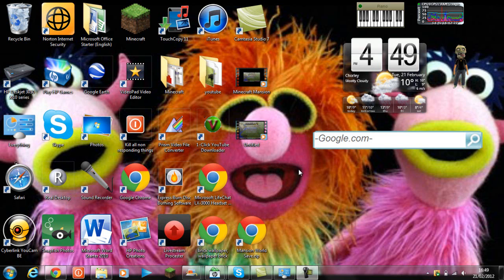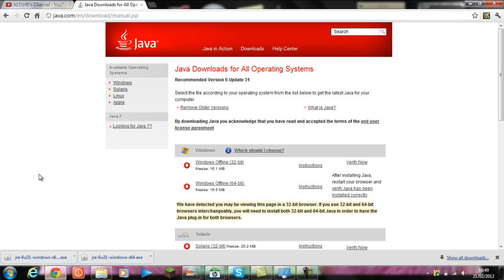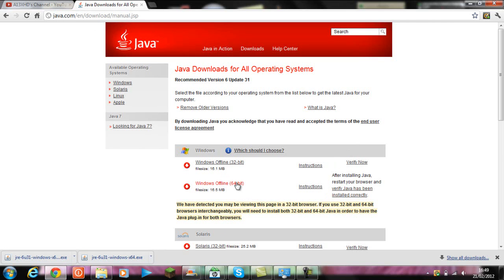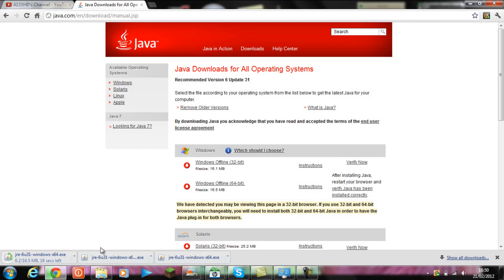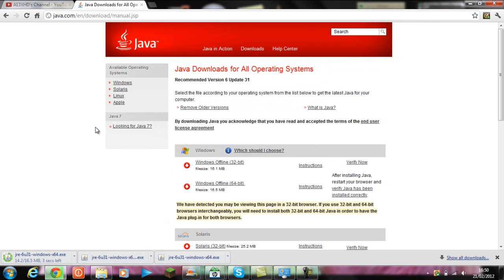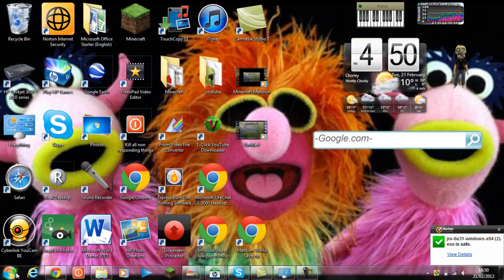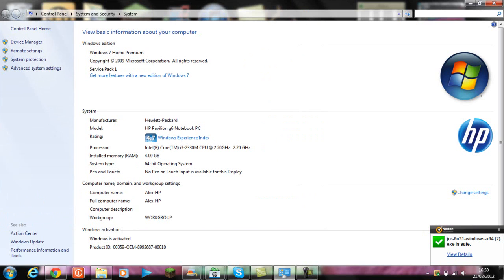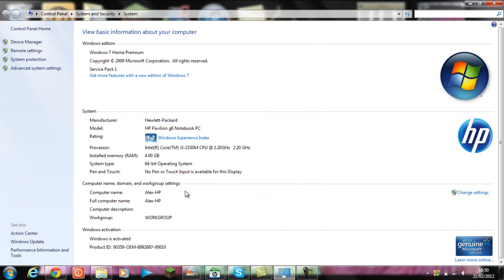How To Download 64 Bit Java (HD)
This is how to download 64 bit Java official,